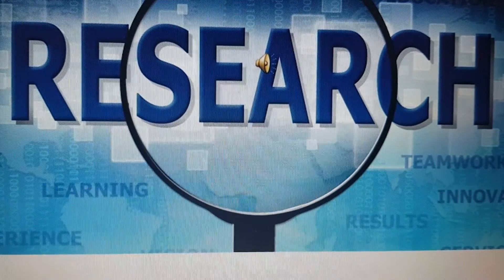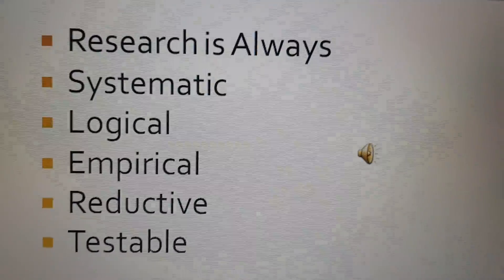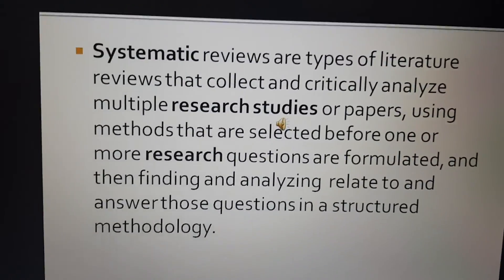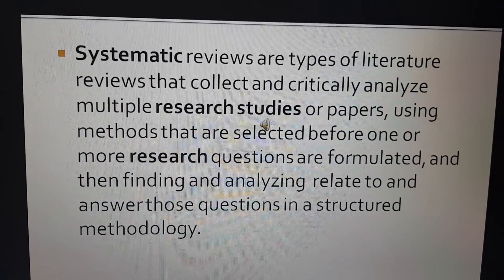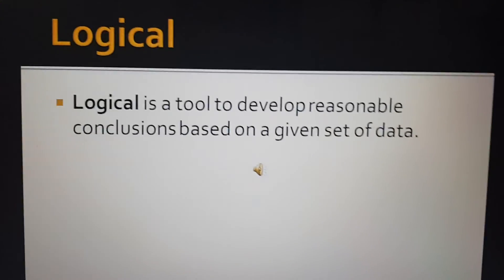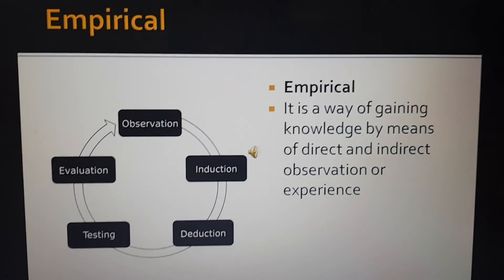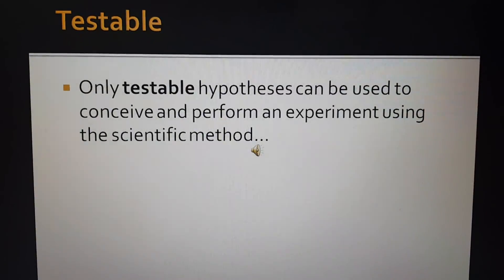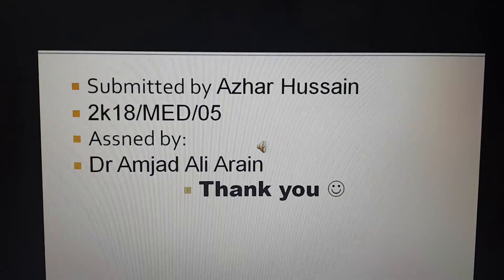Purpose & Characteristics of Research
Azhar, Faculty of Education University of Sindh Pakistan
Brief explanation of Purpose & Characteristics of Research
Higain4u a project of Dr. Amjad Ali Arain to promote conceptual education